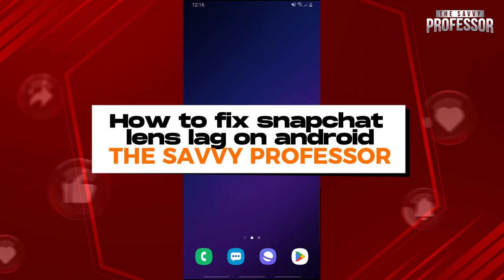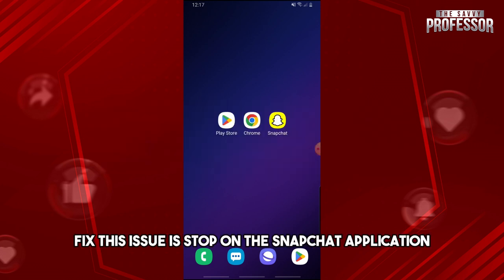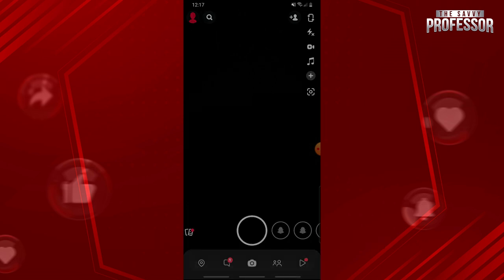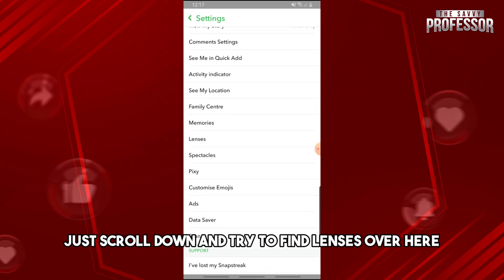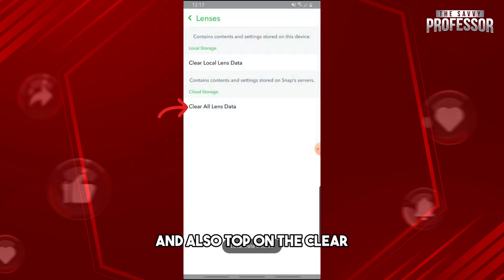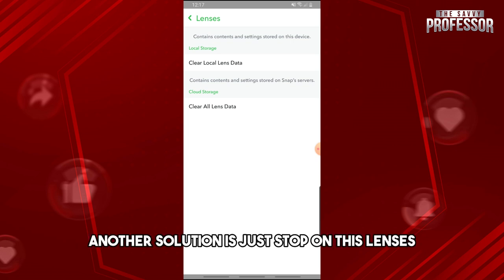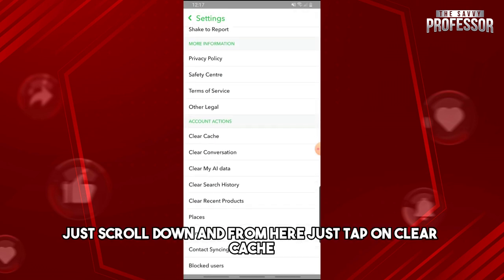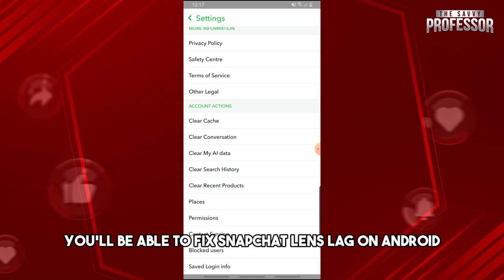How To Fix Snapchat Lens Lag On Android (How Do I Fix Snapchat Lens lag On Android?)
How To Fix Snapchat Lens Lag On Android (How Do I Fix Snapchat Lens lag On Android?). In this video tutorial I will show how to fix Snapchat lens lag on Android.